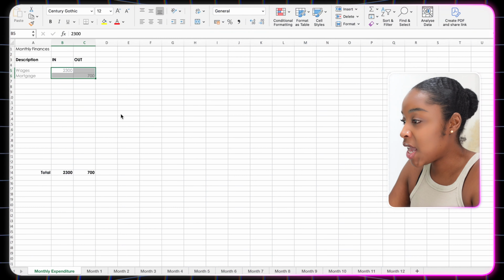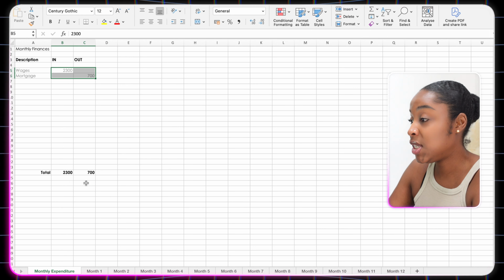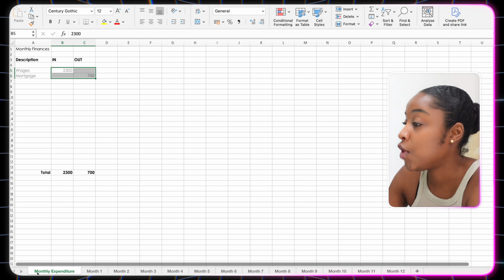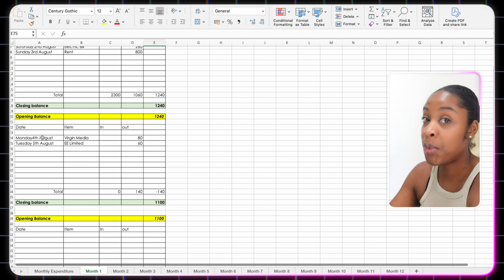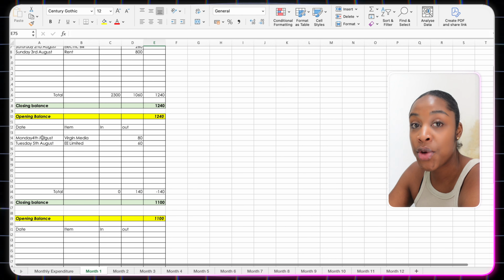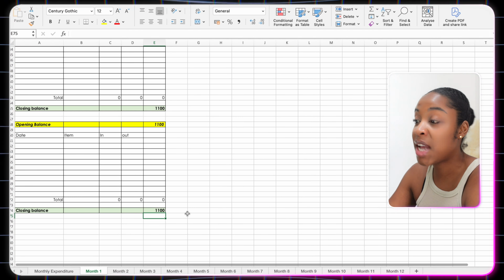💳How to repair your credit score FAST | 7+ (SECRET) steps! Credit Karma vs Experian! Credit Issues🏚️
Are you trying to go from POOR to 999+ EXCELLENT credit score and looking bridging loans for bad credit and want to know how to repair your credit score FAST! We discuss Credit Karma vs Experian so you can get the best bridge to let funding even if you have Credit Issues. You can then make money online 2024 by using smart money tactics.
This is how I plan to make money through property and retire early from property!
😎Supercharge your credit score, get access to the best funding deals on the market and start property investing with these 7+ practical steps, on this tried and tested plan that helped me grow from a POOR score to 999+! | UK Property Investment Journey! | Tips that helped me to get started in property investing!

🏠Property Investments BTL & Refurb’s
✍🏾CIAT Architectural Drawing Packs RIBA
🦺Planning Building Control Advice & Submissions
💻3D Visuals | 3D Concept | Planning & Building Control Advice Submissions & Consultations
📑D&A | Reports Property Investments BTL & Refurb’s | CIAT Architectural Drawing Packs | RIBA Staged

ABOUT THE VIDEO:
🪙I understand from my past experiences how frustrating it can be to face loan rejections, which is why I've compiled a list of the main 10+reasons that prevented me from securing a mortgage. Are you struggling with a low credit score and want to repair it fast? This video will show you the 7+ secret steps to improving your credit. Don't let credit issues hold you back, watch this video and take control of your credit score now!🚀

💳From credit scores and debt-to-income ratio to employment history and down payment, I leave no stone unturned. Gain valuable insights into the role of credit history, outstanding debts.

💷By watching this video, you'll equip yourself with the knowledge necessary to rectify any issues that might be hampering your mortgage loan approval. I'll share tips and strategies to improve your chances of getting the desired loan and finally making that dream home a reality.

🤝Whether you're interested in buy-to-let properties, commercial spaces, or even student accommodation – our ultimate guide provides invaluable insights to help you make sound investment choices. Stay ahead of the curve by understanding what effecting your credit and holding you back from getting the best funding deals out there, whether it's Bridge loans, Bridge to lets or your standard buy to let mortgage!

Remember, investing in property can be a lucrative venture, but only when approached with prudence and diligence. Learn from my latest video and give yourself a competitive edge in the market. Start your journey towards profitable investments now!

This truly helps me to help more people find affordable housing solutions here in Nottinghamshire!